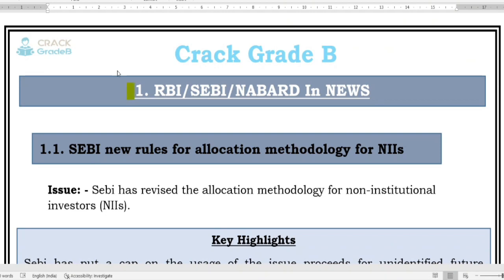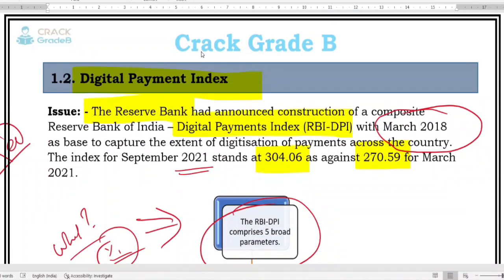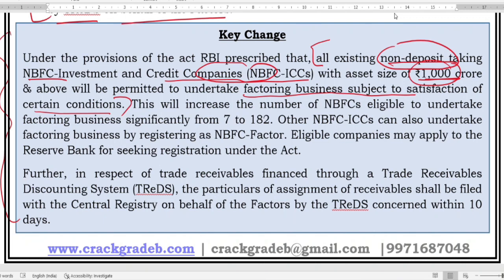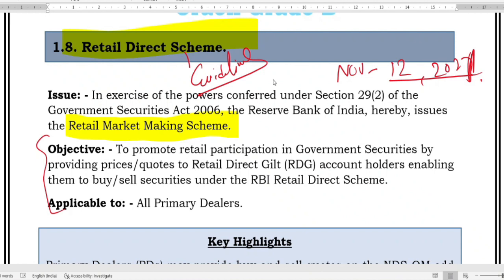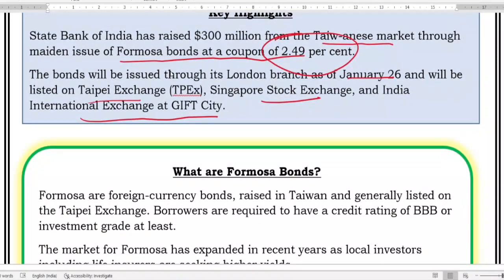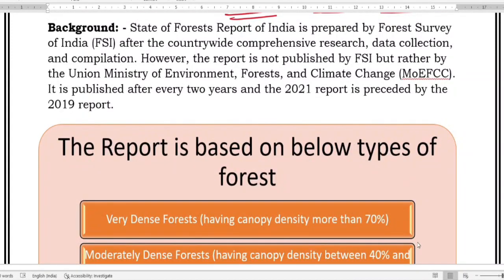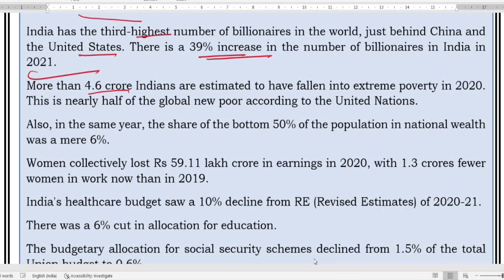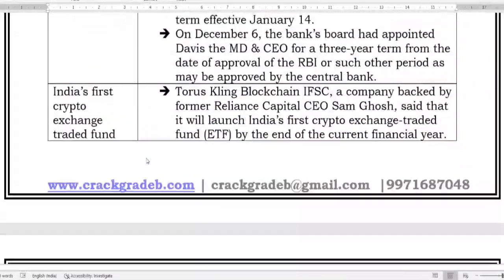11-20th January 2022 Finance current affairs for RBI Grade B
In this video,  We will discuss Finance current affairs for RBI Grade B/NABARD/SEBI

80% Questions covered in our study materials in each exam till date. Proof shared by us at youtube and facebook pages.